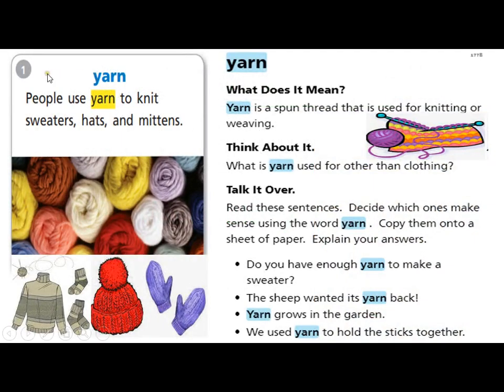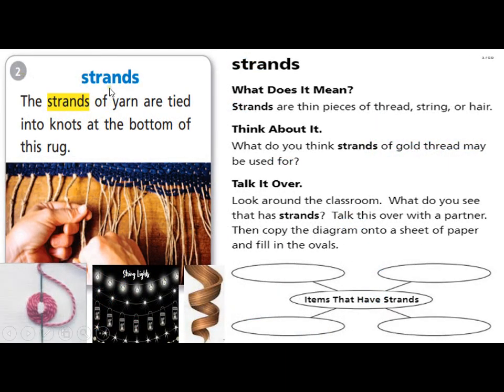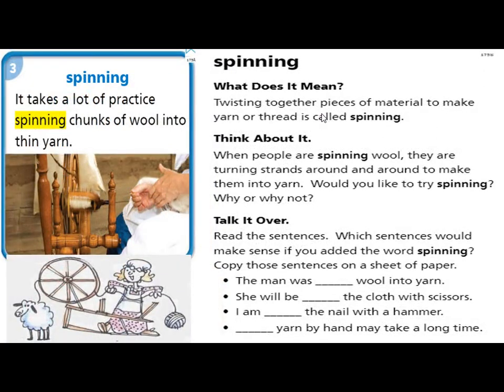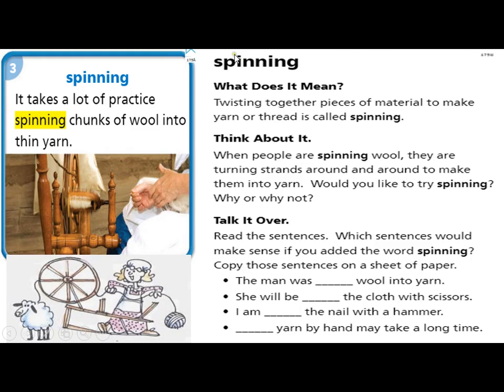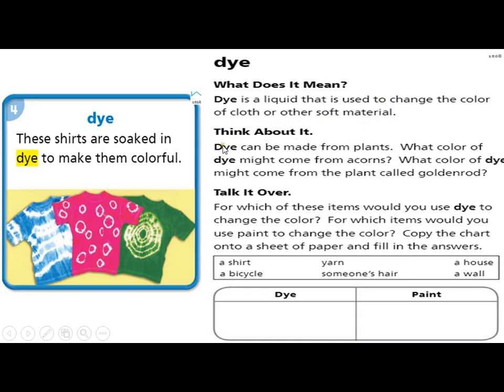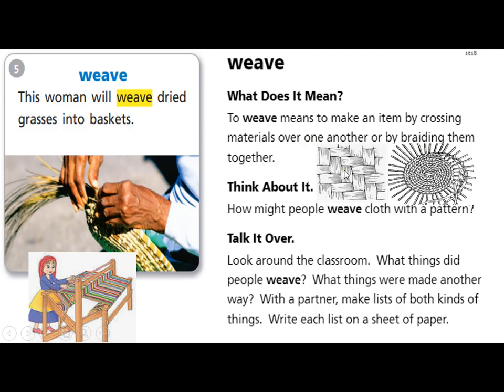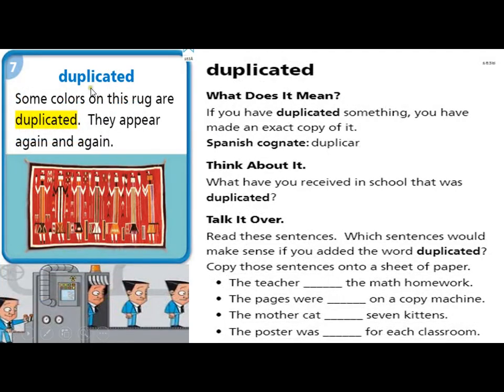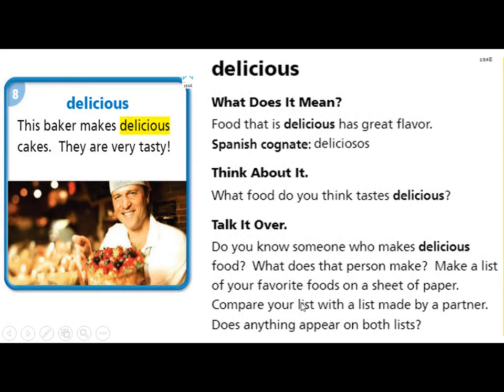The Goat in the Rug Target Vocabulary